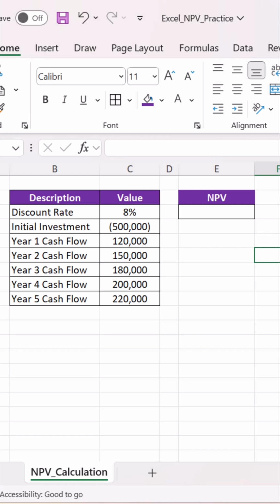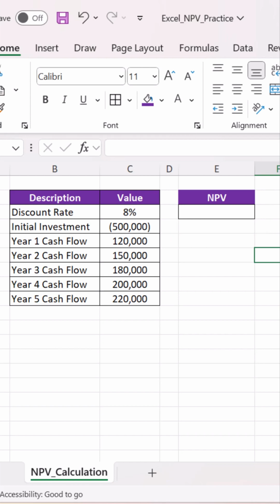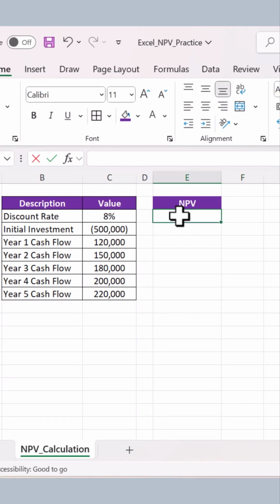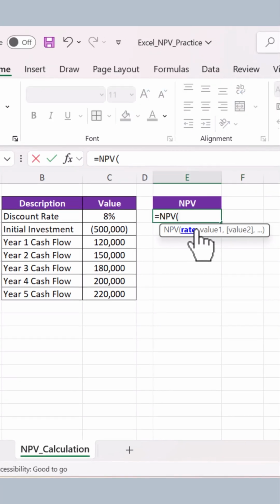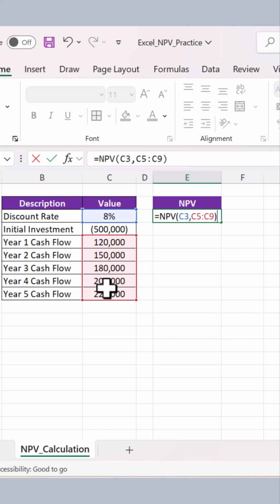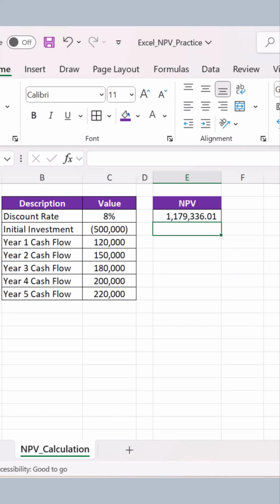Calculate Net Present Value (NPV) in Excel: Make Smarter Investment Decisions!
Facing an investment decision? Learn how to use Excel's NPV function to determine if a project is financially viable! This tutorial walks you through calculating the Net Present Value, considering your initial cost and future cash flows. Discover how to correctly apply the discount rate and interpret the results to make informed choices for your company's growth. A positive NPV means value added!

✅ Excel Shortcuts -

1. Sigma Lense
2. Canon Lense